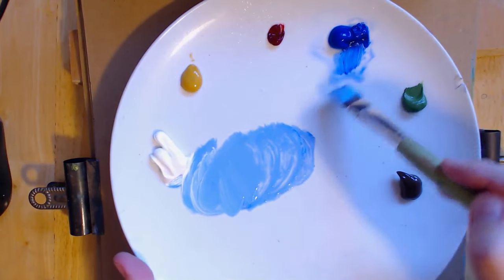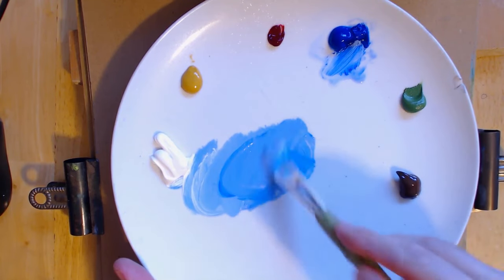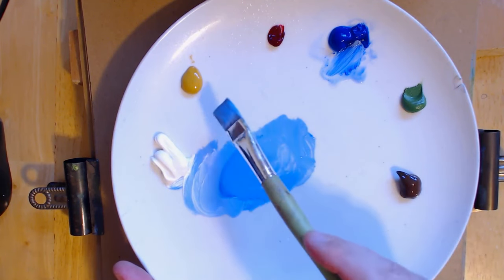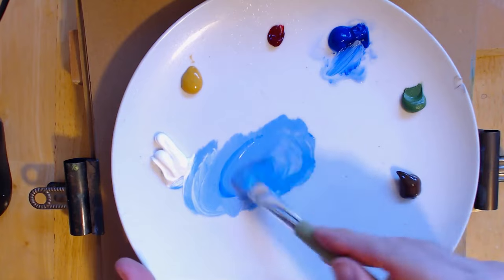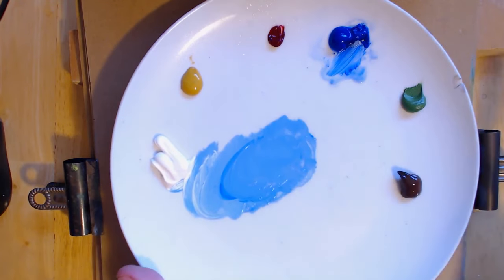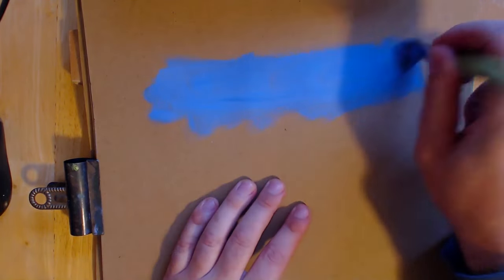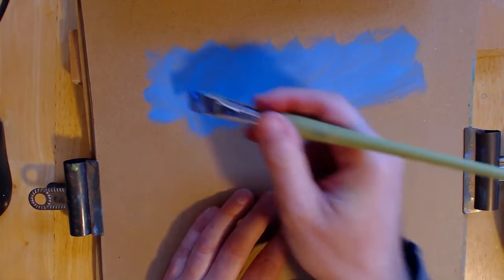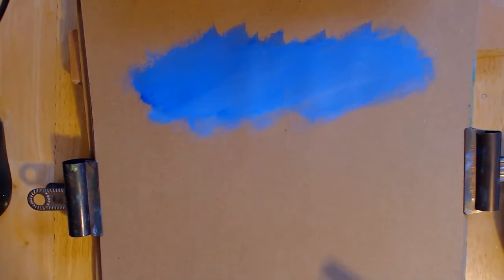House Nestled in the Woods - Acrylic Painting